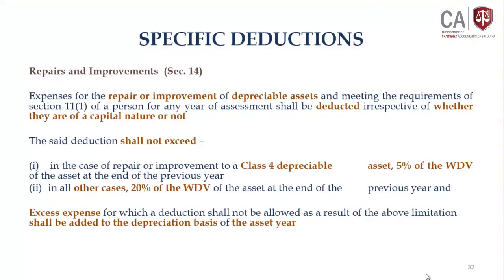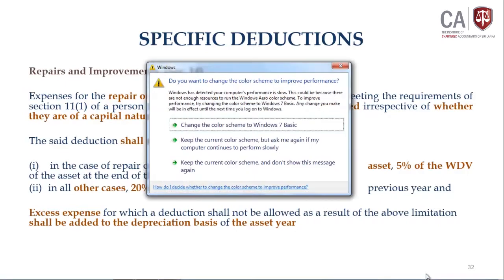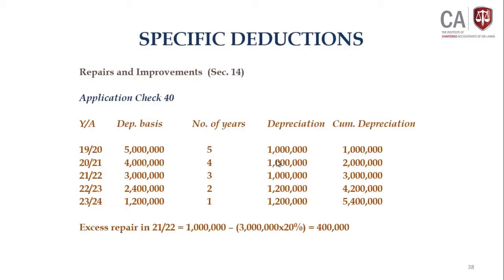SL3 14 Aug 2020 Session 10